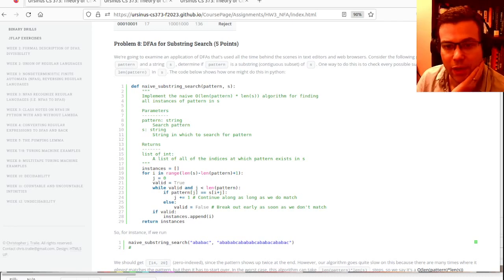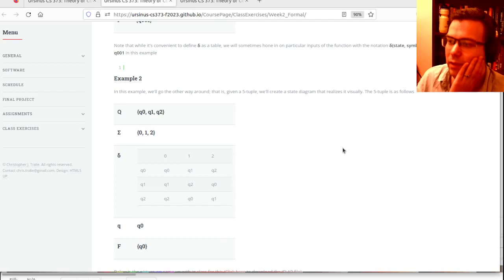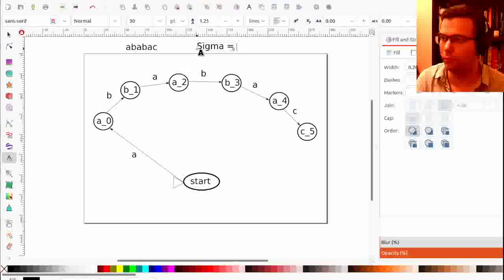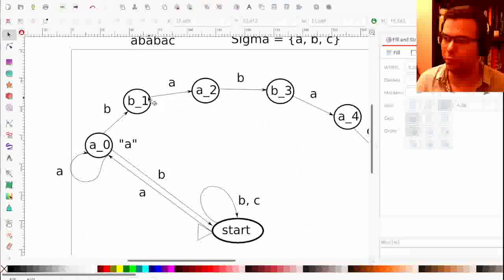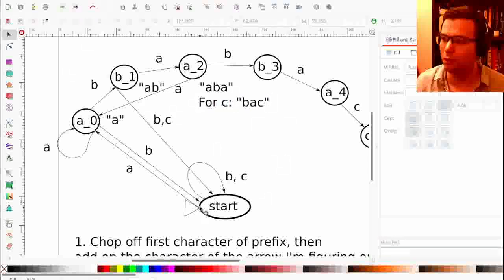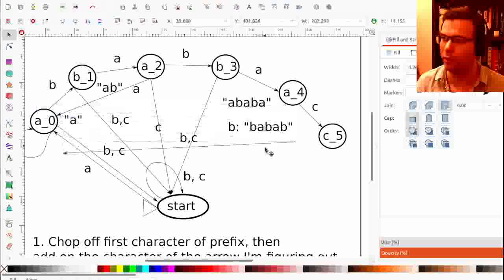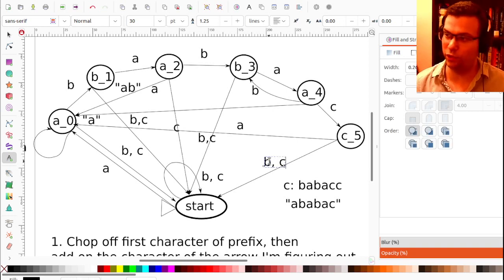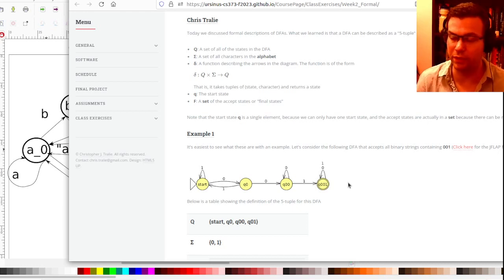CS 373: Substring DFAs Explanation